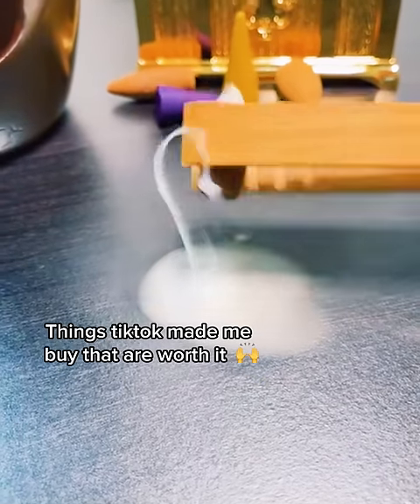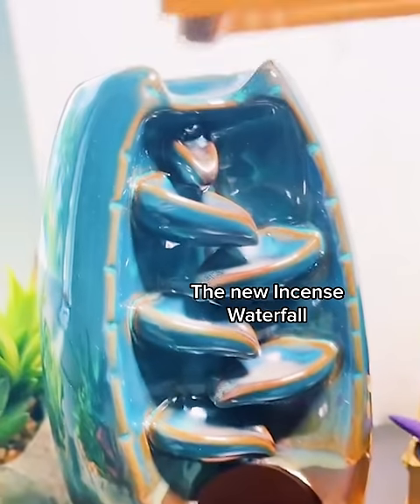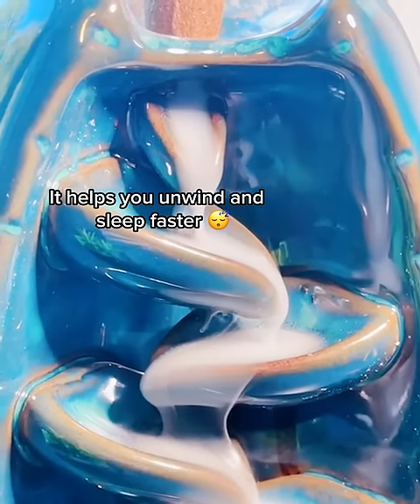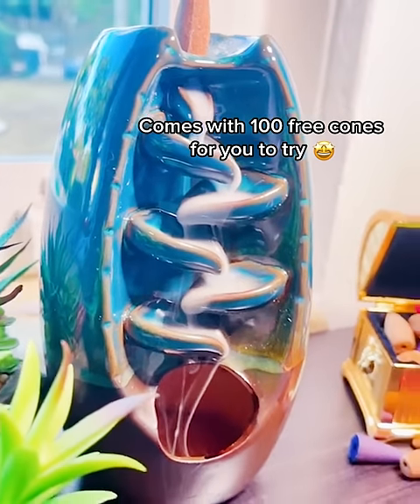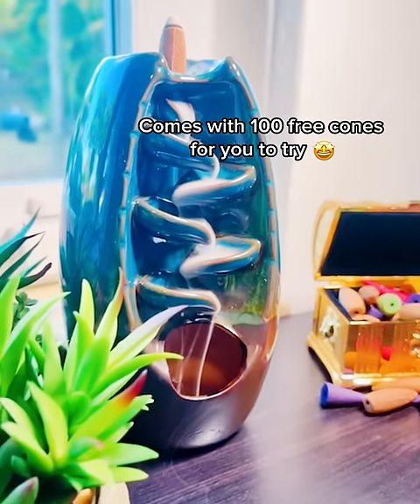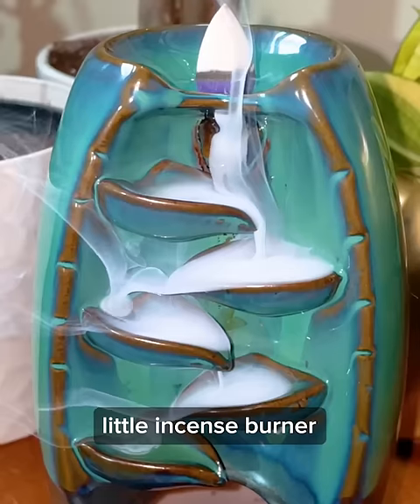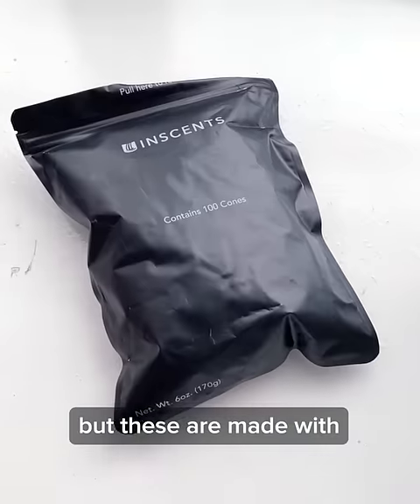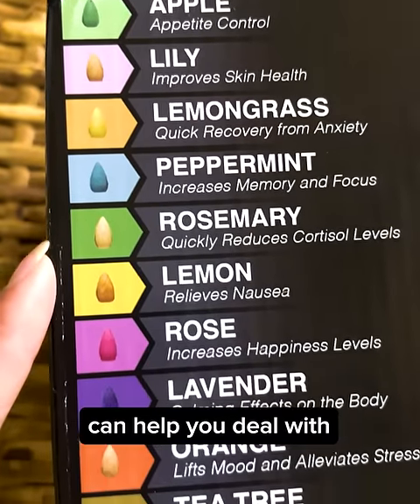Manogi Waterfall | Your daily dose of calm and peace 💆‍♀️💖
Our Original Manogi Waterfall is 100% Naturally sourced that helps purify the air, soothes physical pain, aids in a deep healing sleep, and mental calmness, and reduces stress and anxiety. It's so soothing. Even the smell of incense makes you feel comfortable.

Unlike ordinary incenses, which use sawdust and other fillers, Manogi Waterfall infuses 100% pure essential oils into every cone that making our All-Natural Incense Cones better than others.

Millions keep raving about Manogi Waterfall's natural stress-relieving effects because we only use scents that are backed by science and Proven to Relieve Stress and Heal The Body.

INSTRUCTIONS TO USE:
First, light the tip of the backflow incense  cone, and allow the top to get glowing hot (allow 4 - 8 seconds of burning before blowing out the flame). Next, blow out the flame and allow the fragrance to release. Finally, place the cone inside the burner directly above the hole.